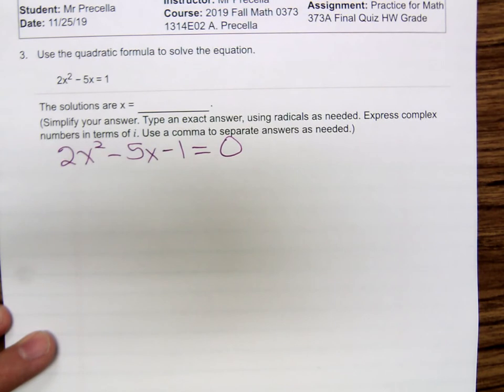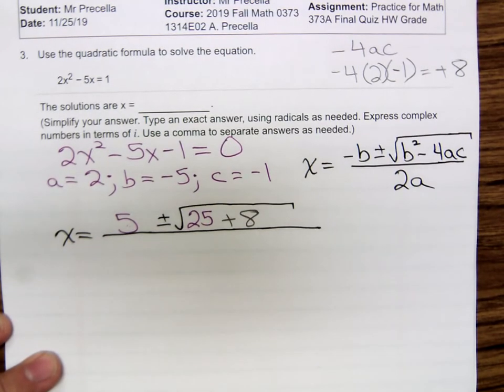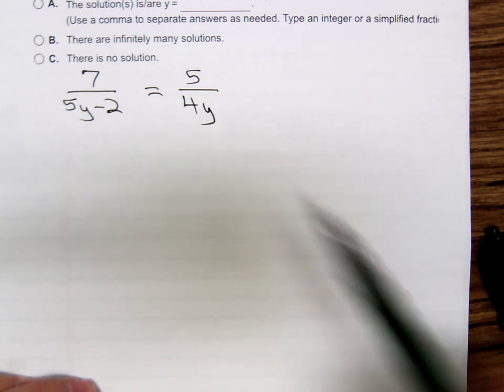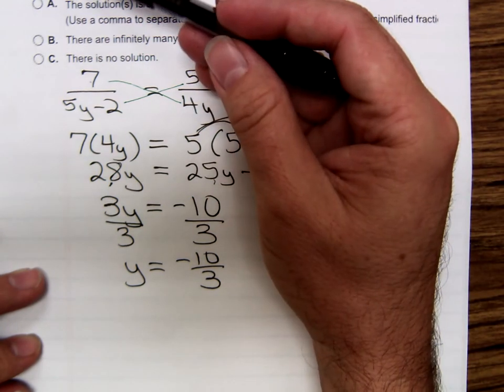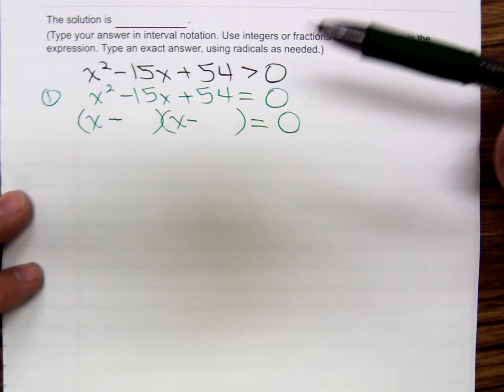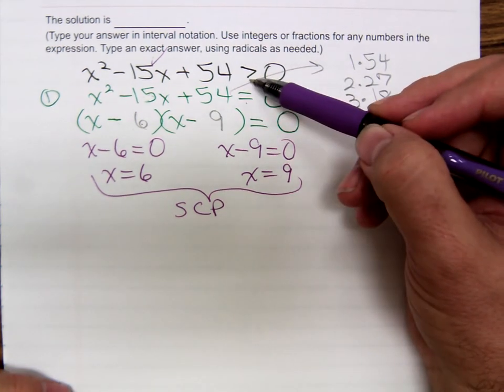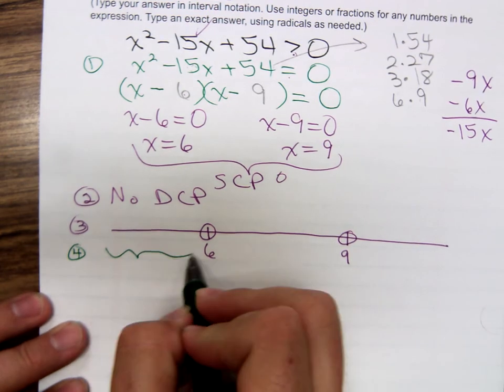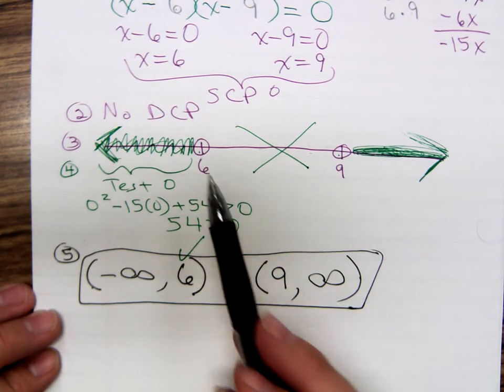0373 Final Quiz Review part 1 Problems 1 through 5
Mr. Precella works problems 1-5 from his Math 0373 Final Quiz Review.